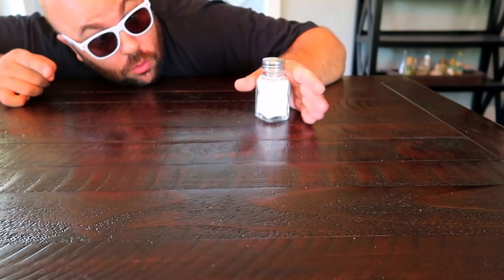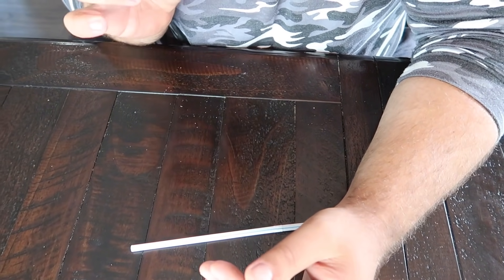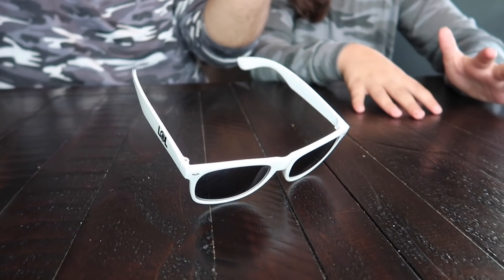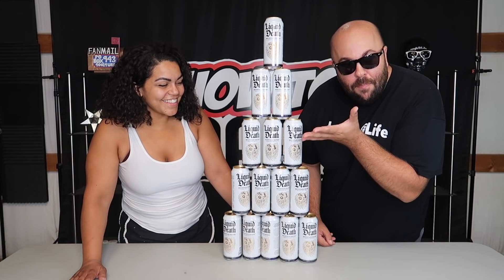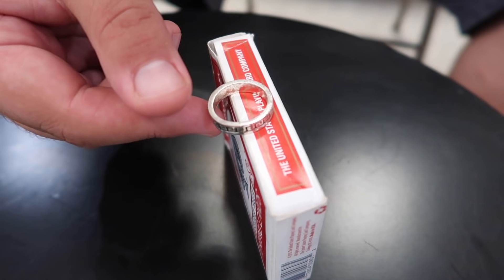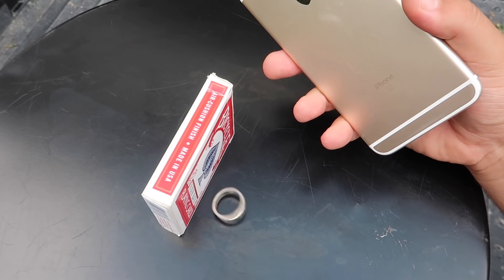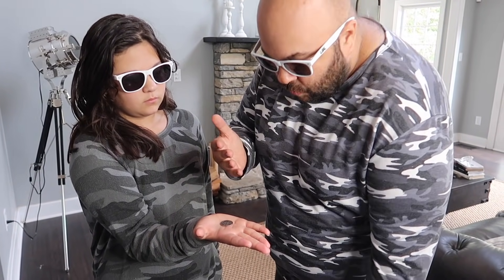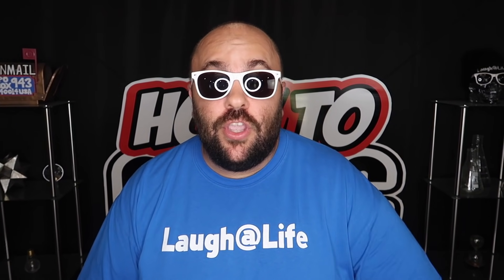How To Do TELEKINESIS!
How to do Telekinesis!  What is Telekinesis?  Telekinesis is the supernatural ability to move things with your mind powers!  This magic tutorial video will give you a full psychokinesis tutorial!  Learn how to do telekinesis fast and easy!  Magically move things with your mind and amaze those around you!  Easy tricks you can do at home with everyday items; step-by-step instructions for each telekinesis magic trick!  Make objects fall, move and animate under your command!  Create the illusion of having real superpowers!  Card tricks, coin tricks, magic with soda cans, Jenga blocks, magnets, invisible thread and much more in this episode of How To Magic with Evan Era!  Your telekinesis training starts today!

Magnet • Coin • Playing Cards • Straw • Salt Shaker • Monofilament • Soda Can • iPhone • Tape • Ring

0:00 | Introduction
0:38 | How To Move A Straw with Your Mind
1:40 | Magic Moving Salt Shaker Trick
2:26 | Telekinetic Sunglasses Magic Trick
3:27 | Psychokinesis Soda Can Trick
4:20 | Using The Force Magic Revealed
5:15 | Jumping Ring Telekinesis Card Trick
6:39 | Nut and Bolt Magic Trick Revealed
8:05 | Telekinesis Coin Flip Trick Tutorial